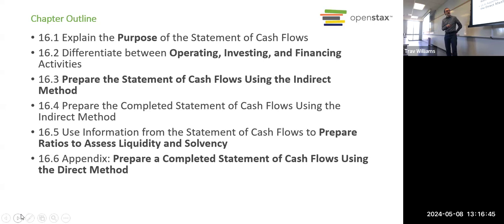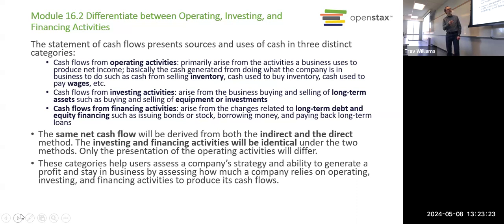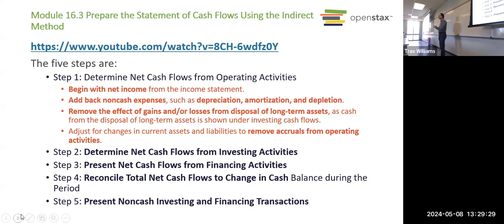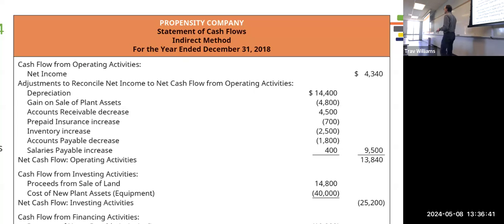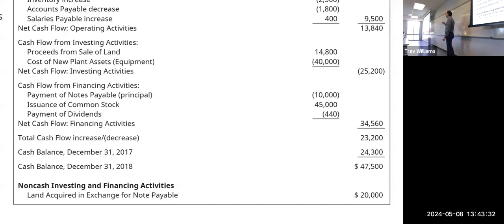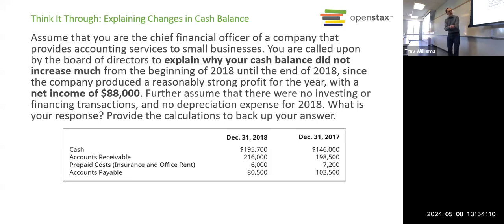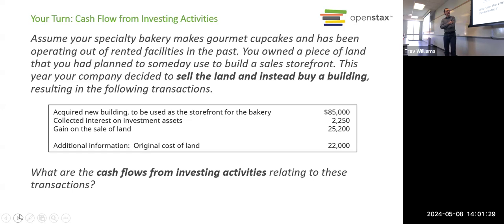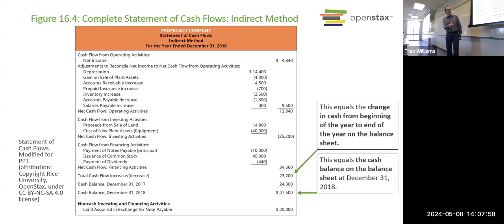Financial Accounting Lecture 16 Part 1